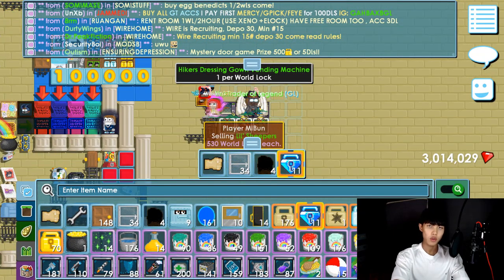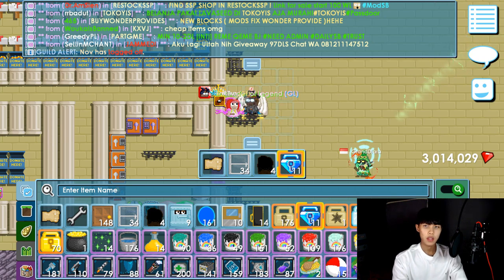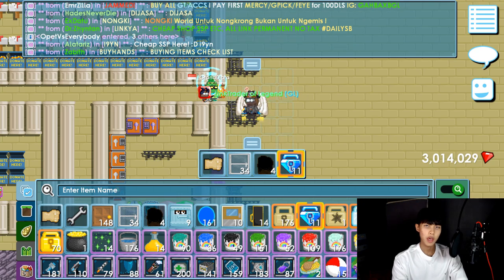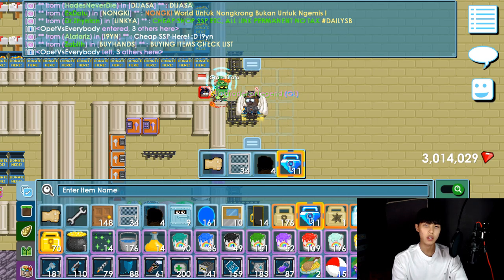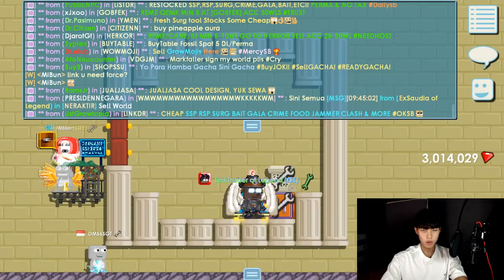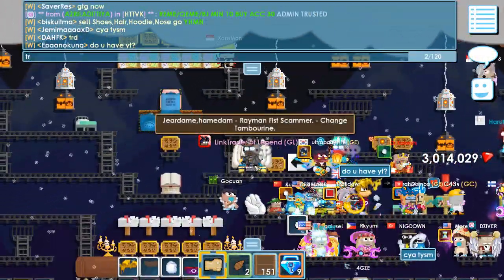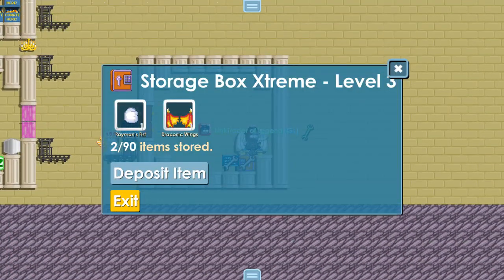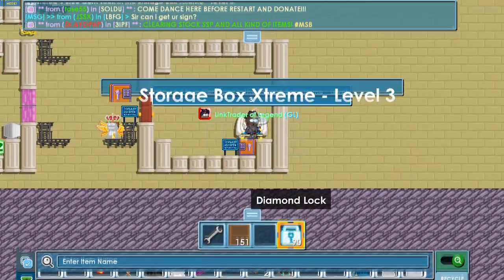Road To 100 Blue Gem Locks (Invest Only)│10 BGLS TO 100BGLS │#1│Growtopia